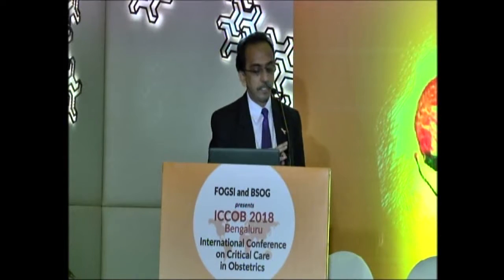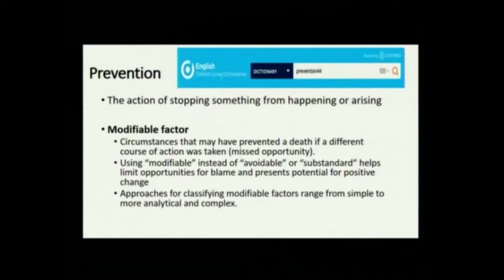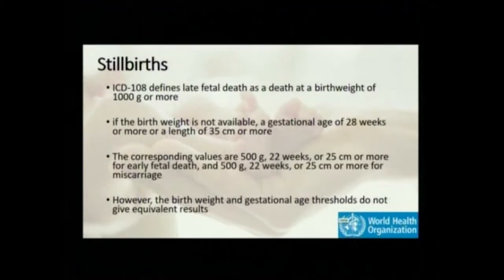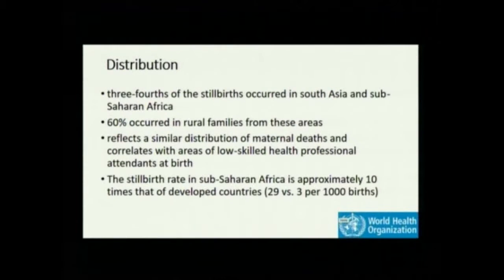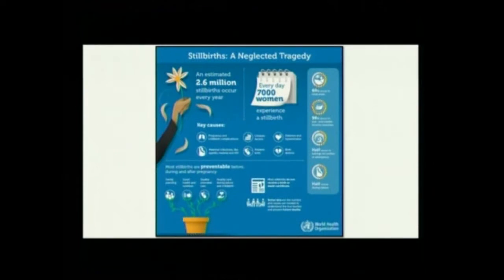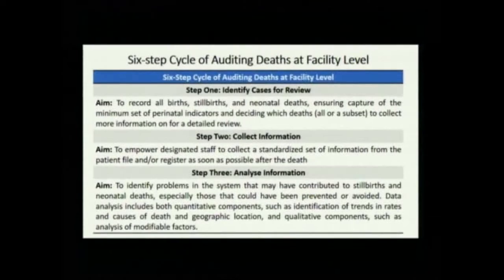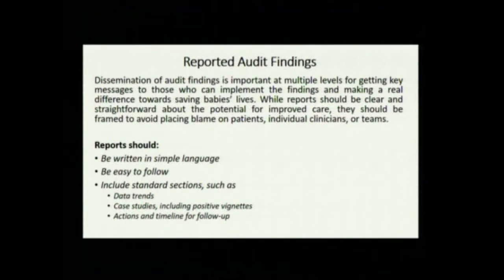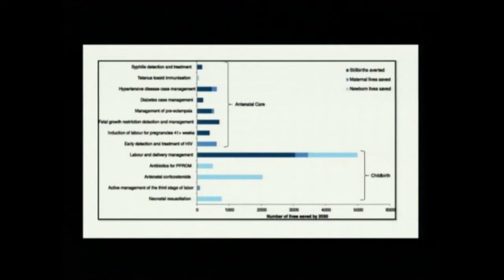ICCOB 2018 BENGALURU 11